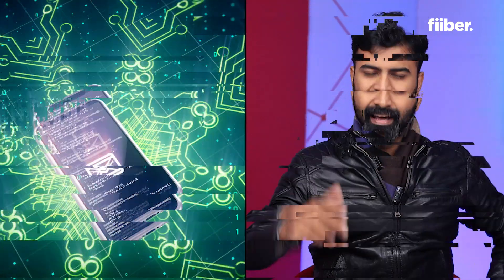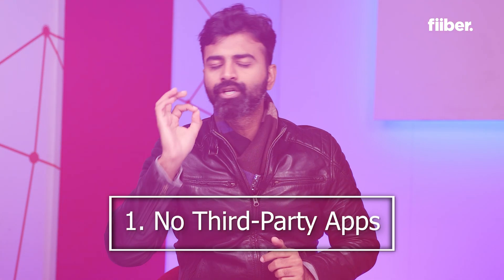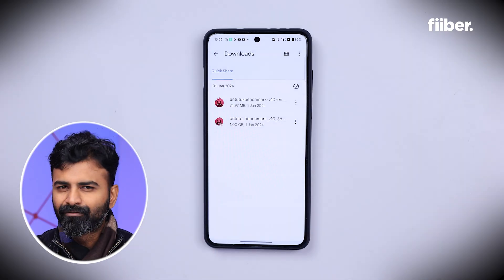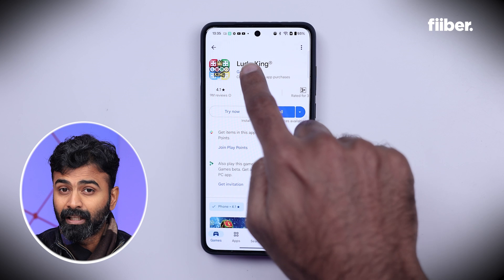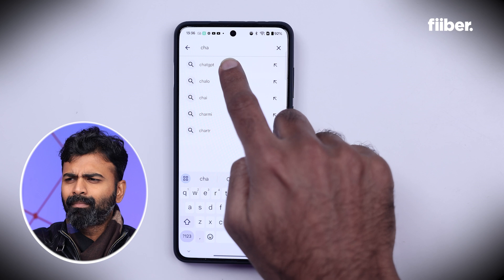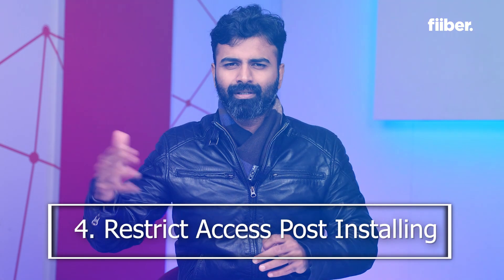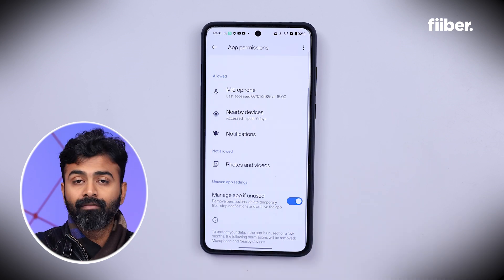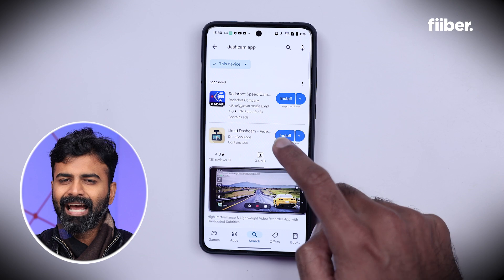Top 5 Things You Must Check Before Installing Any App 📱🔒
Are you putting your privacy and security at risk by installing apps without a second thought? In this video, we uncover the top 5 things you need to know before downloading any app on your device. Learn how to avoid scams, protect your data, and stay safe online. Plus, stick around for essential tips on what to monitor after you've installed an app. Don't miss these life-saving tips for your digital security!

0:00 Introduction
0:40 No Third-Party Apps
1:21 Check App Publisher
1:53 Watch Out for Sponsored Apps
2:30 restrict Access Post Installing
3:06 Check Ratings & Reviews